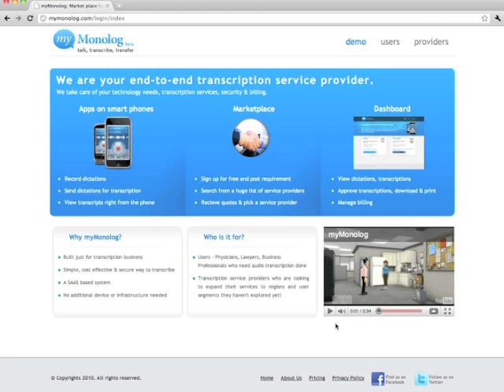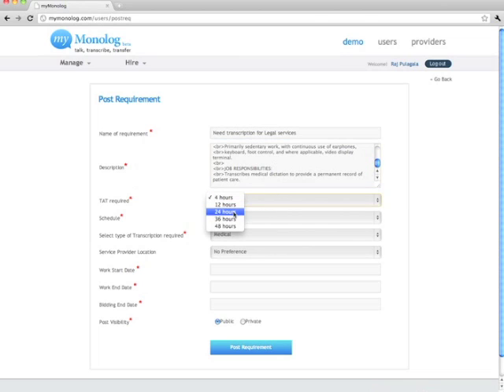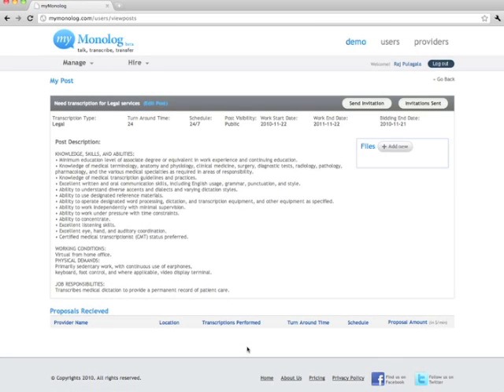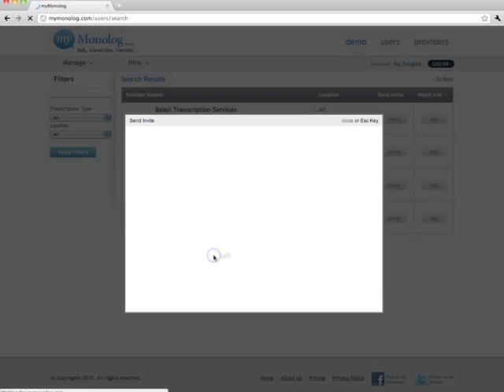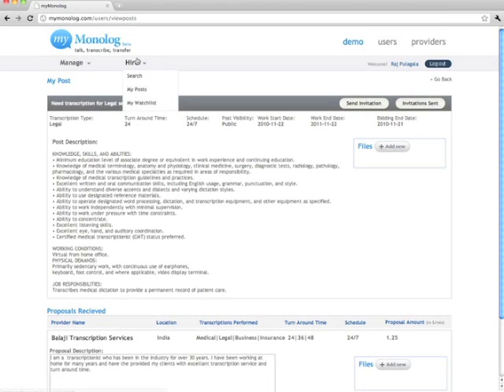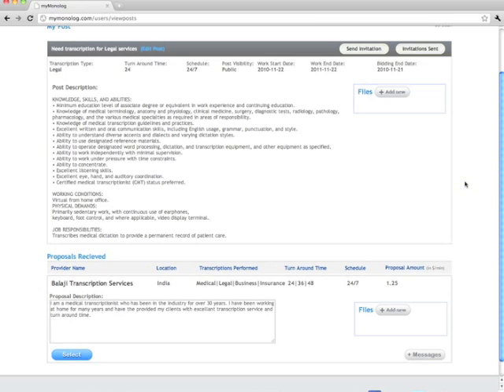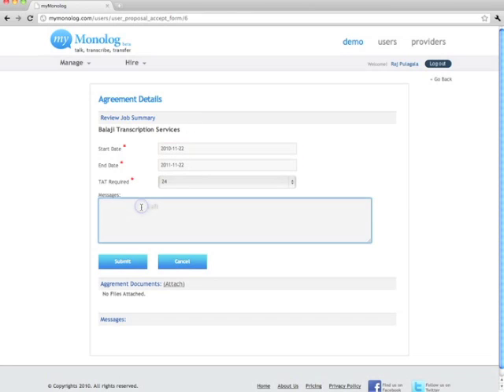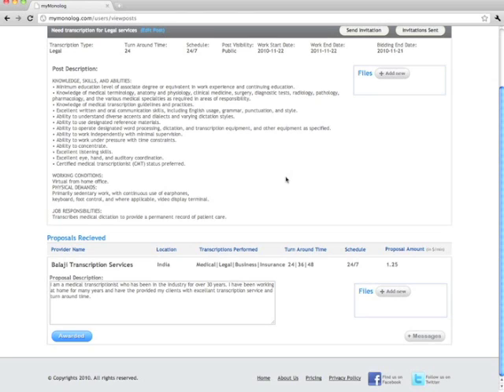How to use User module of myMonolog 2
Welcome to my monolog! An online market place for transcription services!
A Yelp for transcription service!
my monolog provides physicians, lawyers, business professionals with an
online market place,  apps on smart phones and an online user dashboard.
Using myMonolog, users can search for a transcription service provider, post work requirement, receive proposals and pick a provider you like.
Using the apps provided by myMonolog, Users can record dictations, upload to be transcribed and view the transcripts on the phone.
Users can use the online user dashboard to approve,download, print transcriptions and pay for services.

myMonolog is your end to end service provider for all your transcription needs!